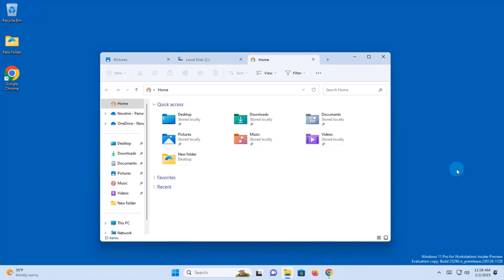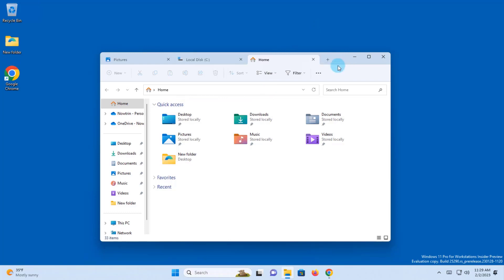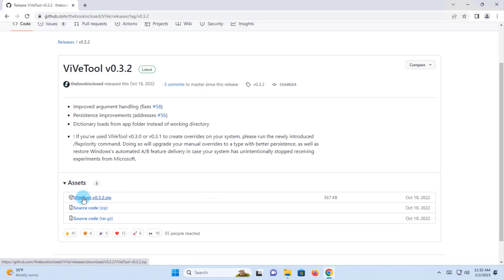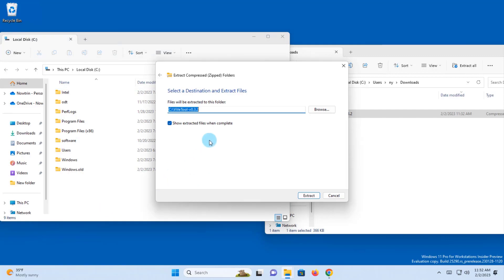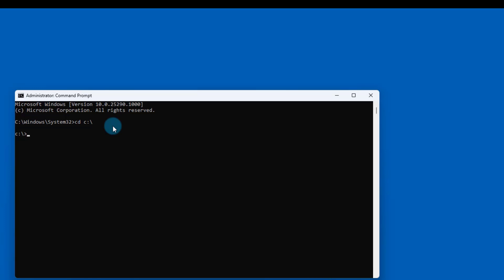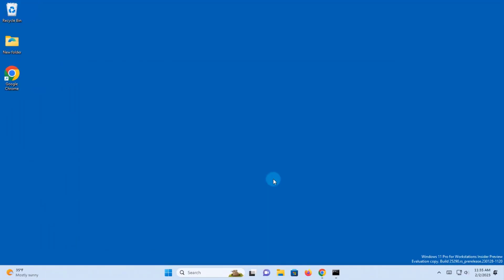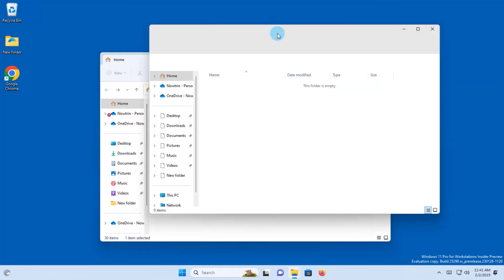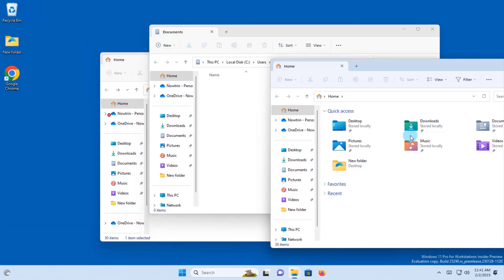Enable the drag and drop tabs of File Explorer in Windows 11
In this video, I show you how to enable drag tabs out of File Explorer in Windows 11 OS Build 25290. I show how to download the vivetool and install it. This feature is a hidden feature in windows 11 25290.